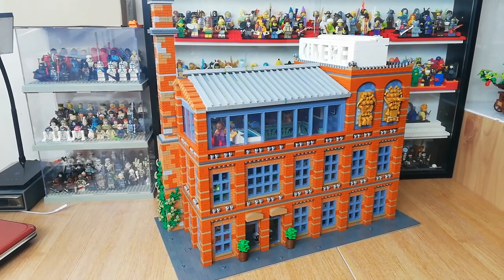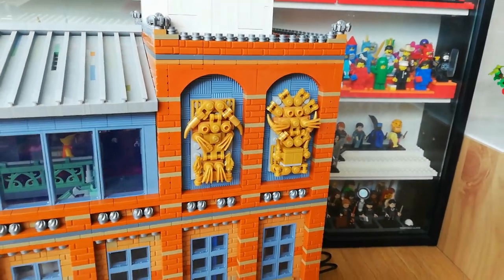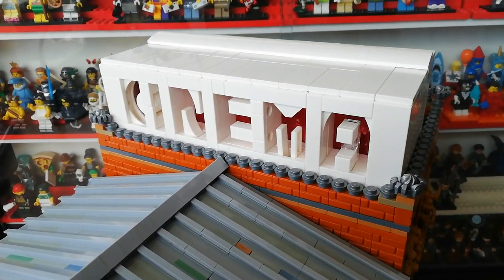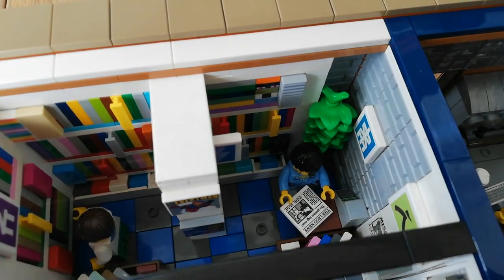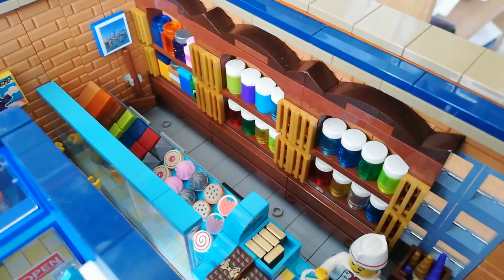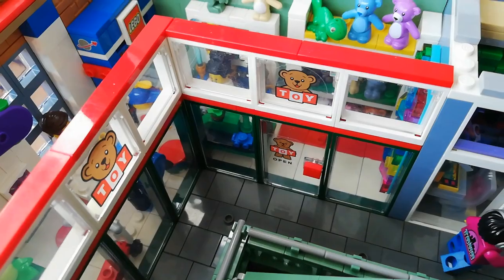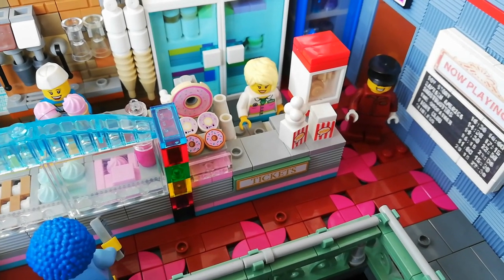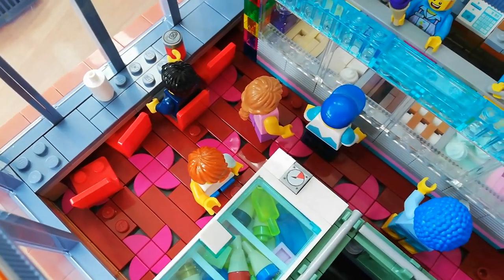Lego The Old Mill Huge Detailed Custom MOC with Working Cinema! Full Tour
The Old Mill is now complete and features a working cinema, backlit cinema sign, two floors of retail space and a full floor dedicated to the cinema, concessions area and ice-cream parlour.

If you enjoyed the video, please leave a like, feel free to comment and subscribe to my channel for more Vintage set videos, MOCS and updates on the progress I'm making building my Lego City.